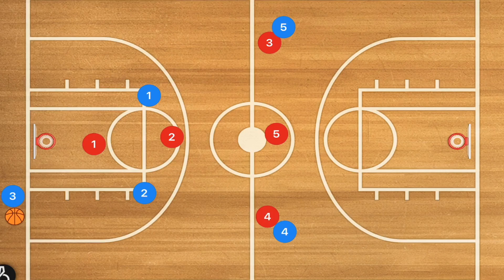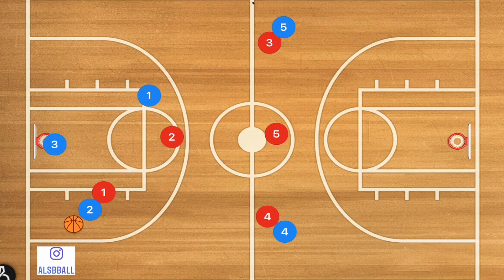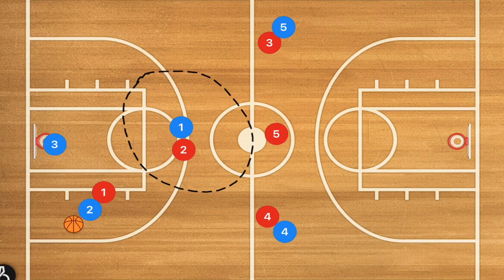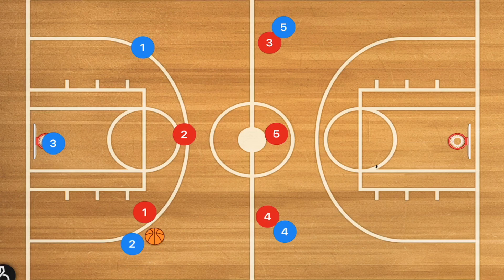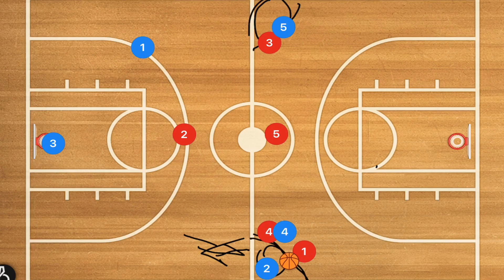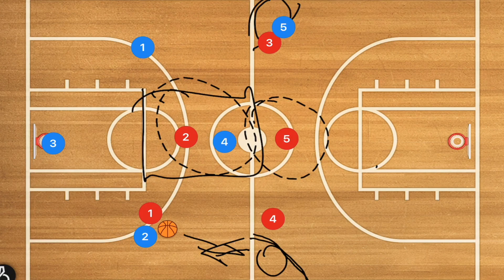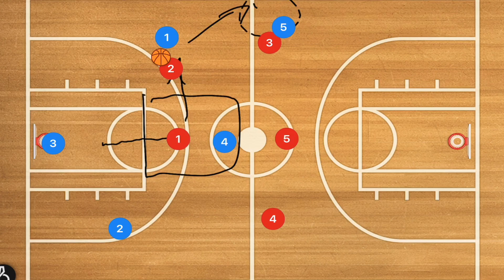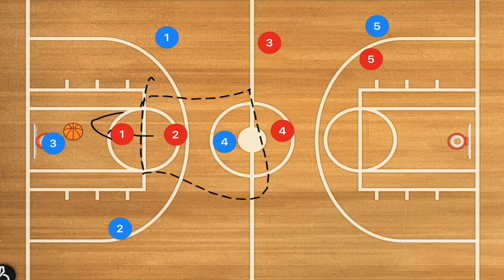1-1-3 Full Court Press Basketball Defense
1-1-3 Full Court Press Basketball Defense, in this video I breakdown the 1-1-3 Full Court press defense. In the 1-1-3 Zone defence you will have 1 player up pressuring the Basketball and 1 player cutting off passes to the middle of the court. You will have 3 players at half protecting any long passes and passes to mid court. This is a great press defense that will stop the other team from advancing the Basketball passed half court.

Amazon links
The Basketball I use

1 on 1 Basketball Training (Hamilton Ontario and Surrounding Areas)